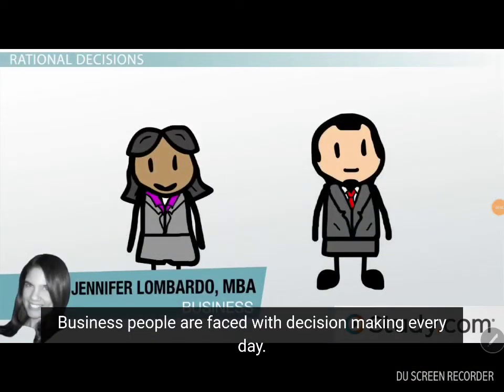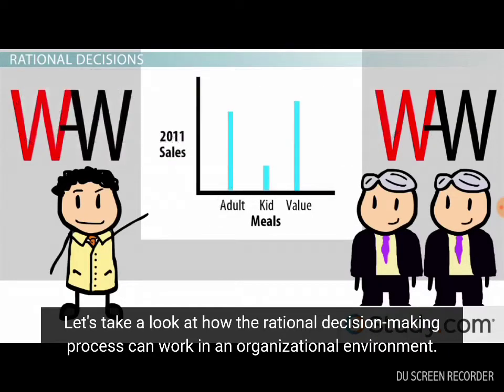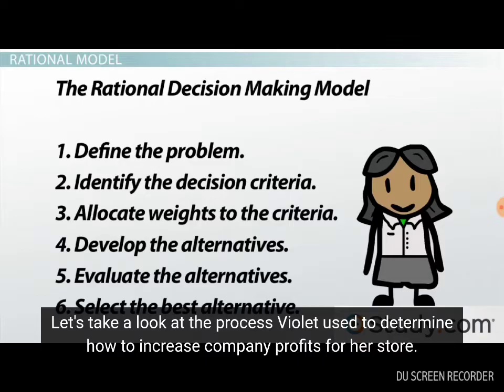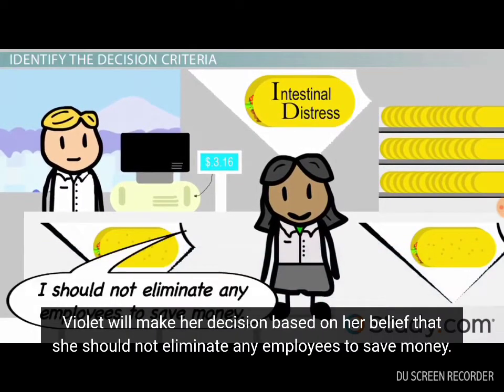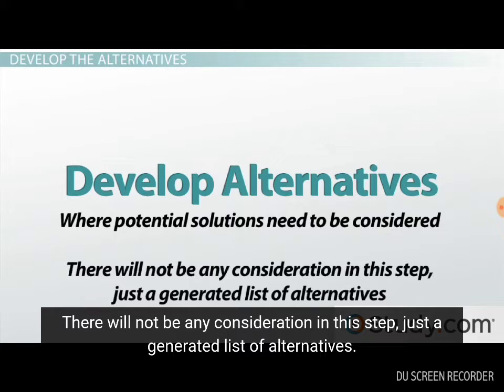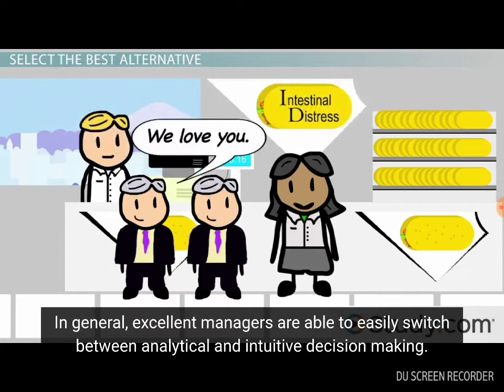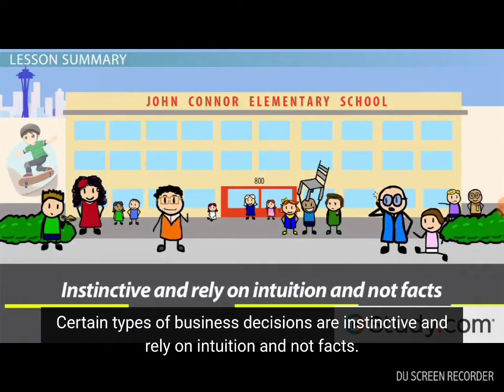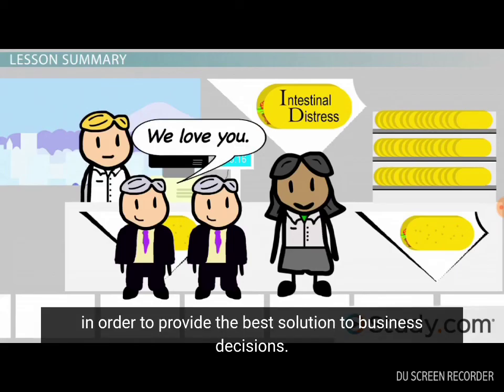The Rational Decision Making Model: Steps and Purpose in Organizations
RDM model for problem-solving